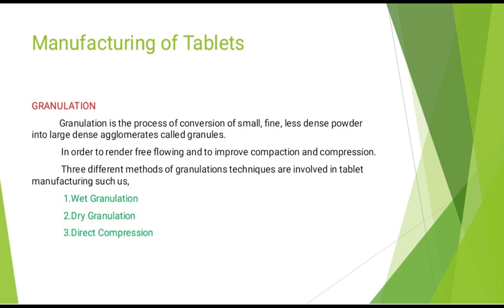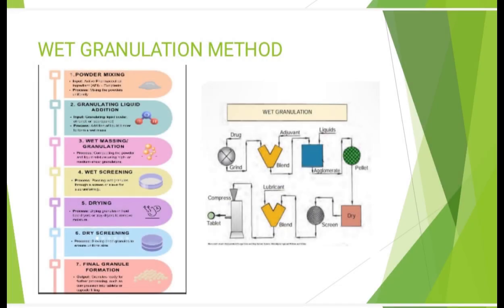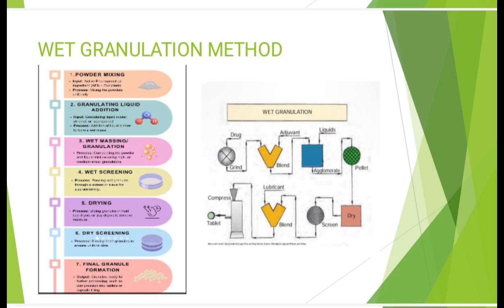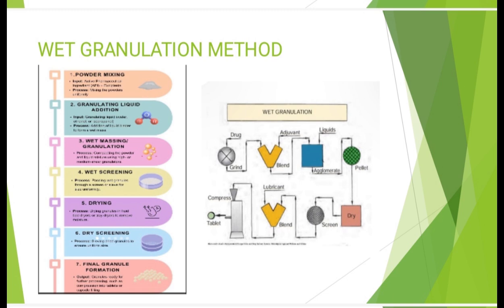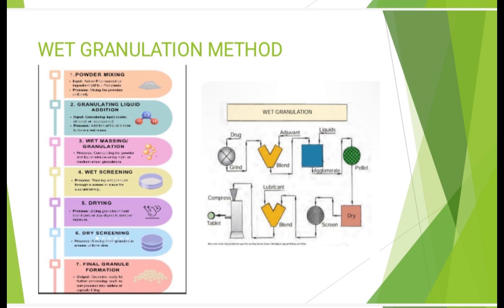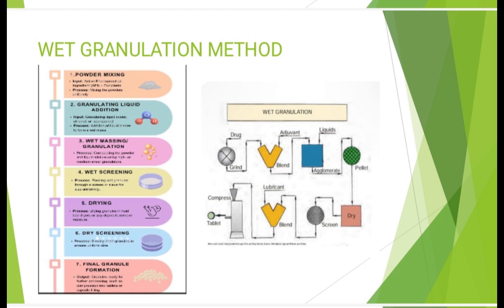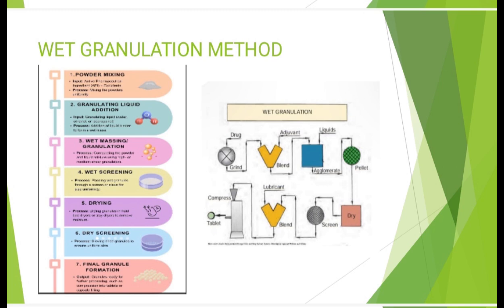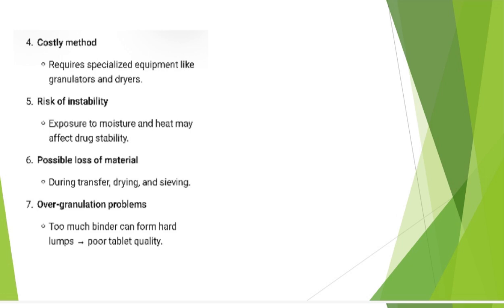MANUFACTURING OF TABLETSWET GRANULATION METHOD SUBI9